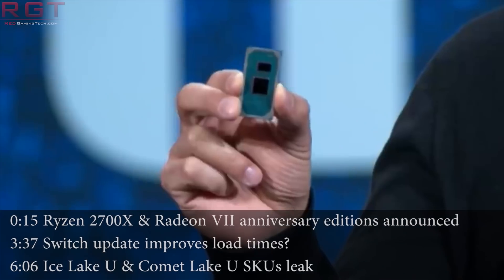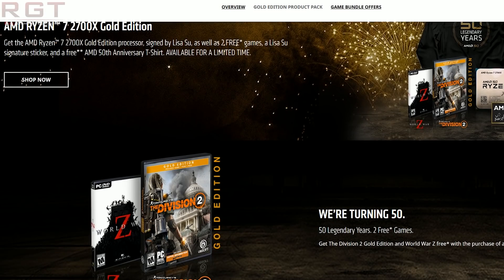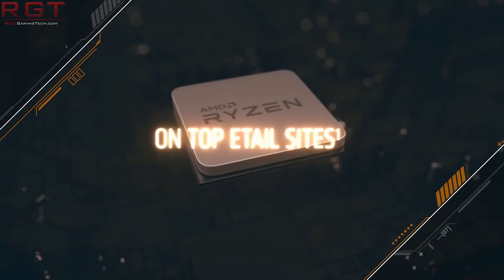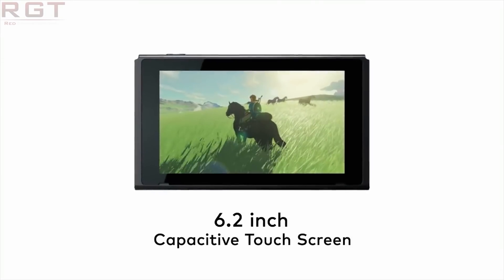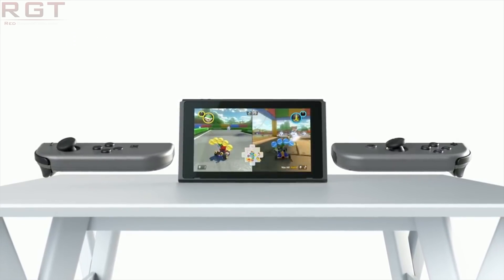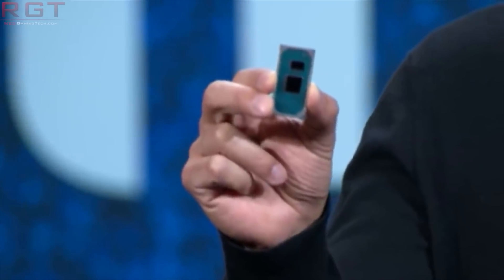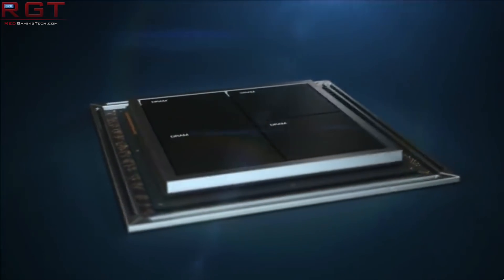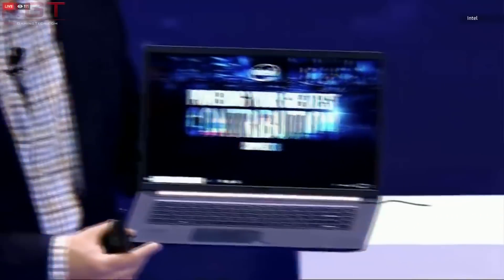Intel 10nm Ice Lake U & 14nm Comet Lake U Specs Leak | Ryzen 2700X 50th Anniversary Edition Revealed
There's been a leak of the Intel 10nm Ice Lake U and Intel 14nm Comet Lake U (mobile) CPUs, including specs, core count and clock speed.

We also have official confirmation of the Ryzen 2700X and Radeon VII AMD 50th anniversary edition. We know just what you get in the fancy Gold  edition of both the CPU and graphics card.

Finally, the latest Nintendo Switch update seems to have added a "boost mode" which improves clock speeds and therefore load times, on certain games.